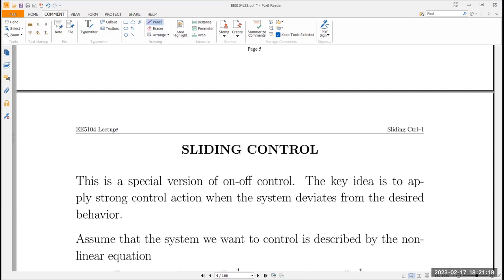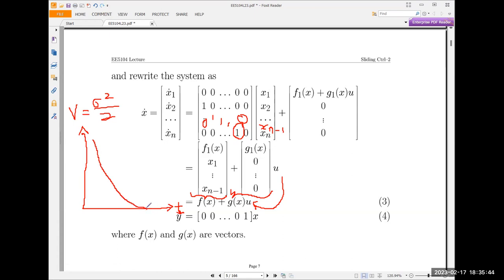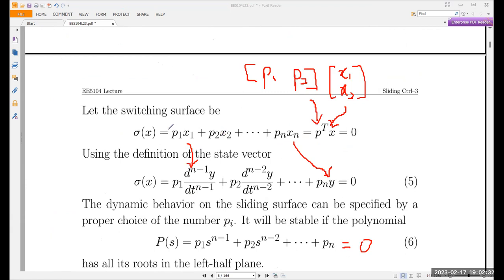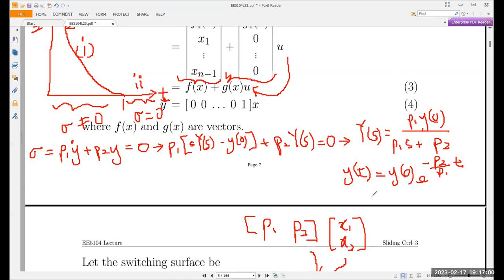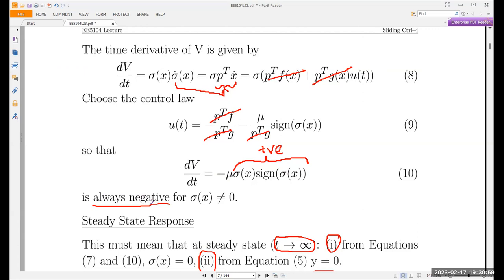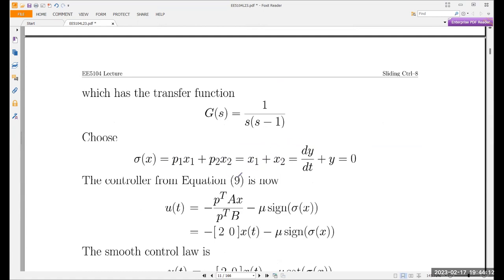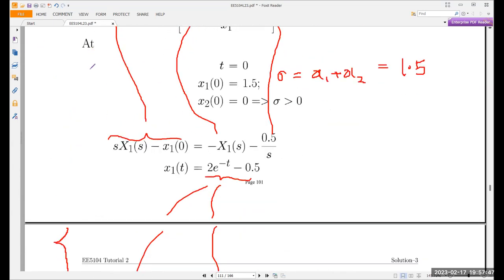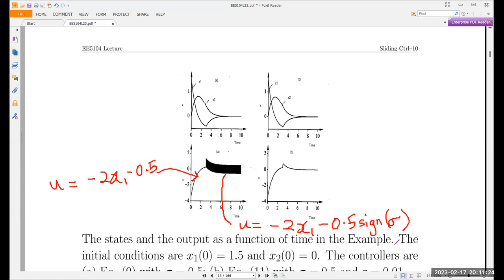EE5104 part2 1